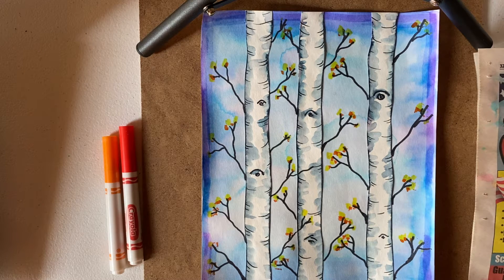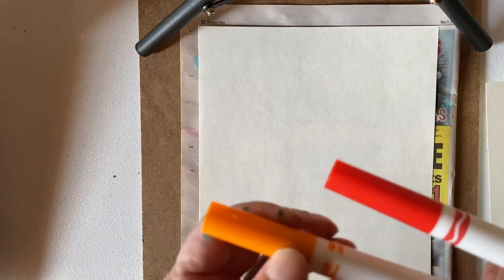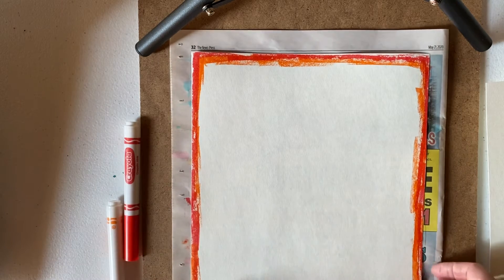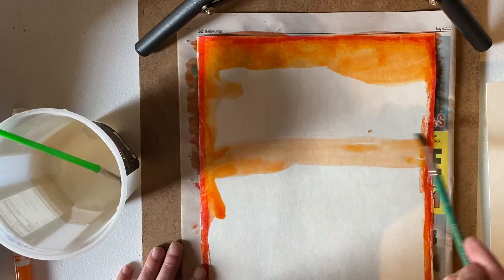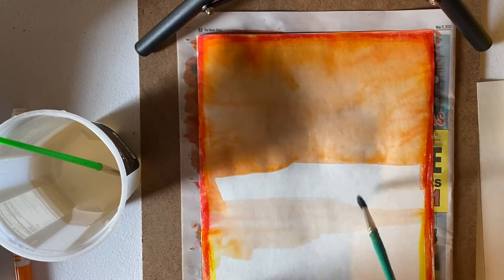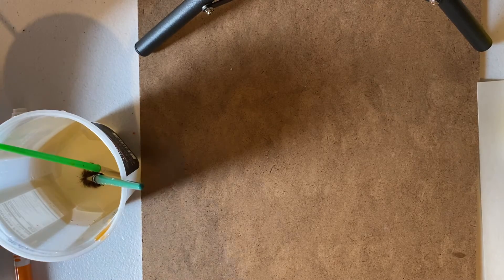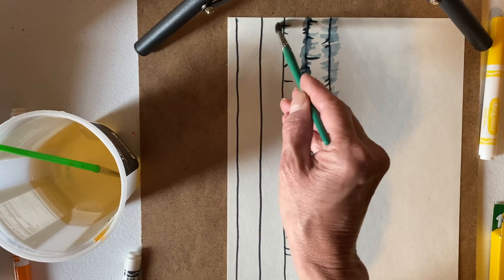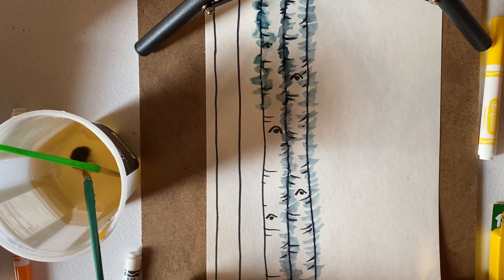Option 2: Markers, paint brush, and water, day 1 Aspen Project